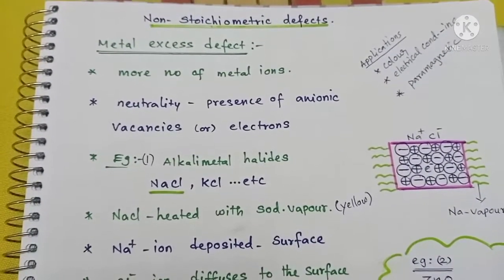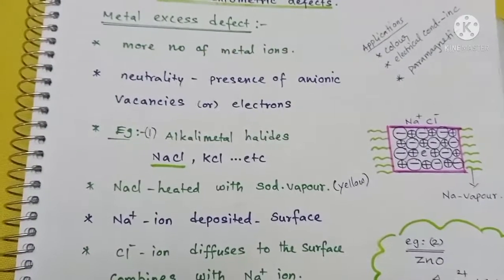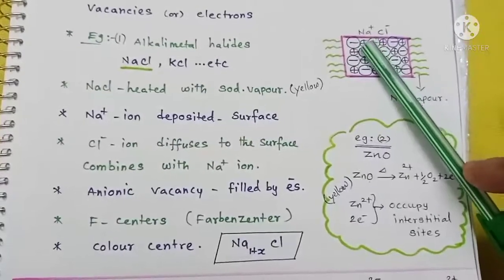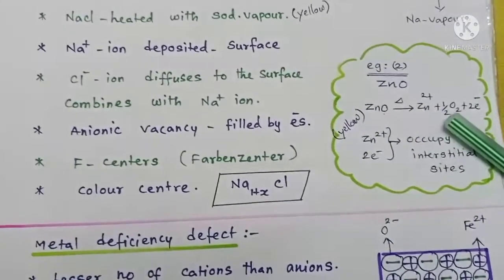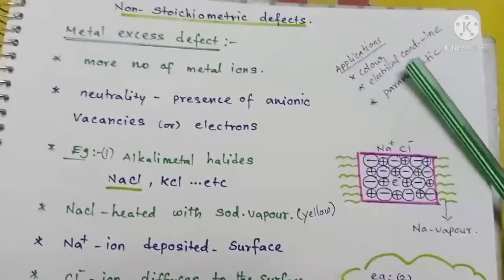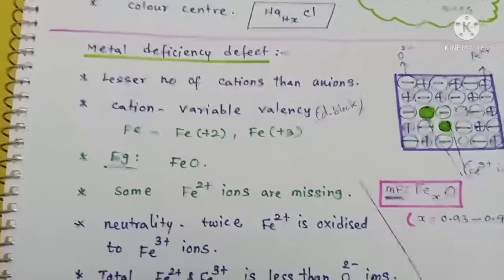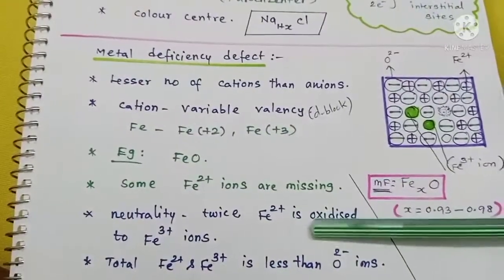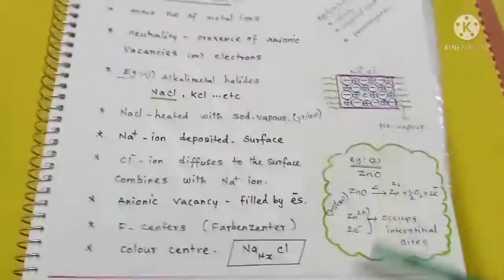Metal Excess & Metal Deficiency Defects l T.N 12th Chemistry Unit : 6 Part 9 l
An Explanation On Metal Excess & Metal Deficiency Defects

Teached By,
Thirumoorthy

Edits,
Koushik

Camera,
Thirumoorthy